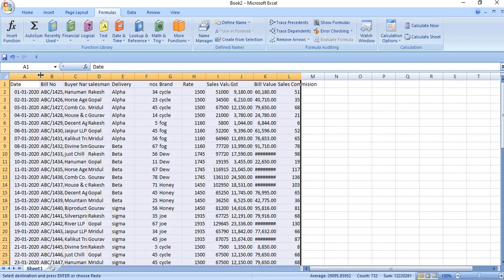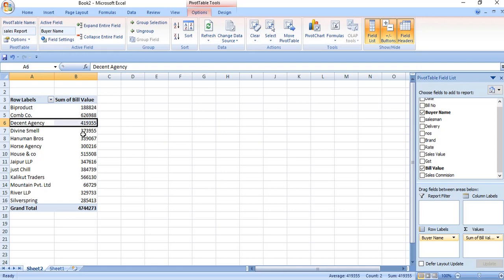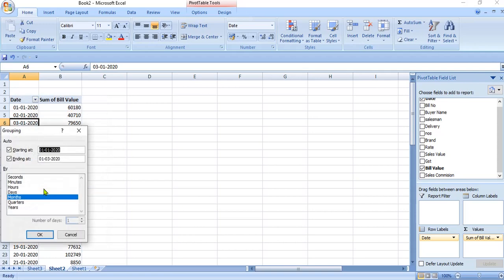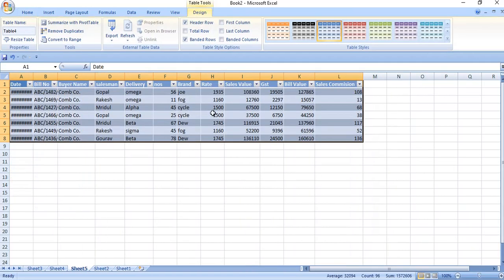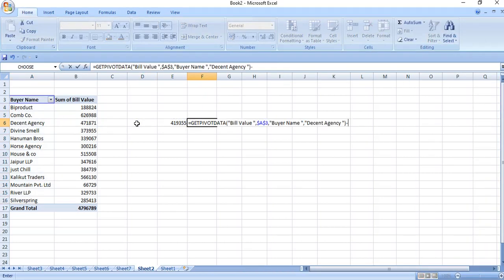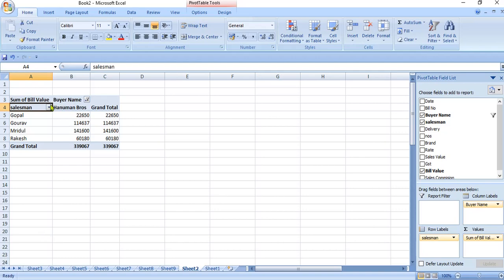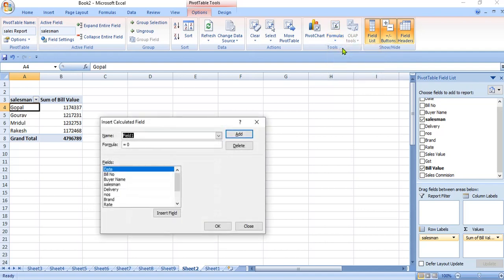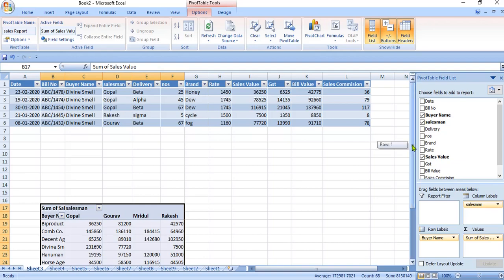PIVOT TABLE - I MS Excel Tutorial by CFA GOPAL VERMA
Pivot Table  of MS Excel is tool  to get Summarized report Data Report. It's flexibility  is very useful while preparing MIS . In this video we tried to capture  various feature of this tool. For illustration we have taken small Data sample and it is applicable for all available range of spread sheet